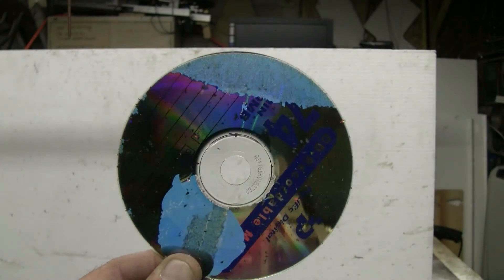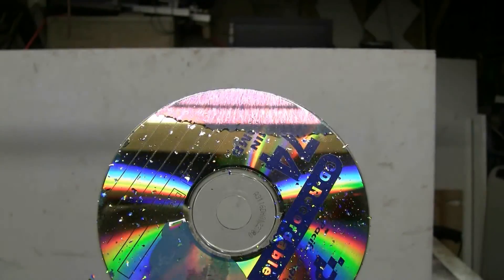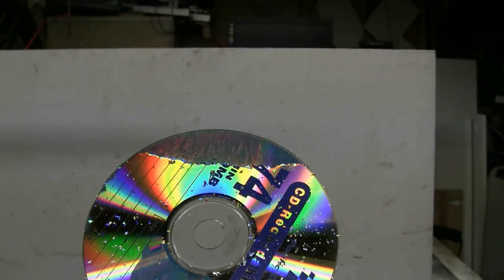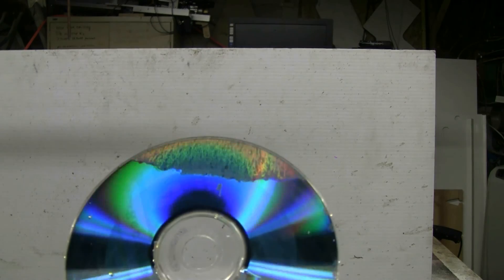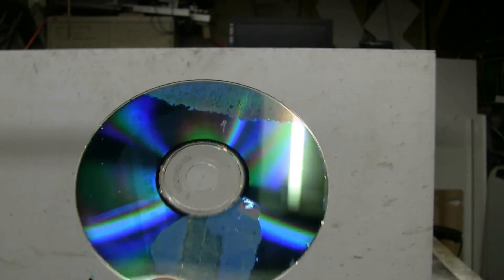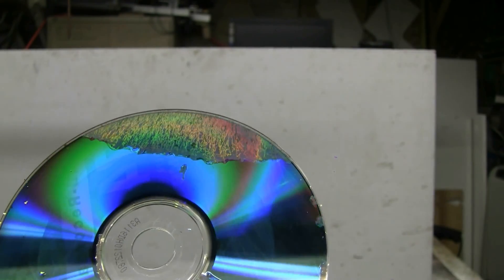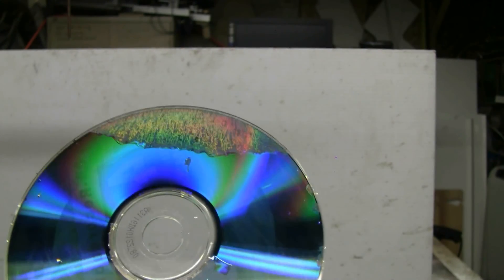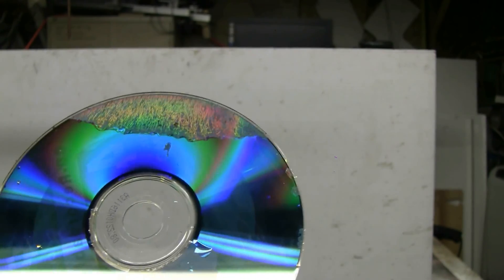Marx Generator Discharge Into CD ROM Disk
A useless scratched CD ROM disk was placed in the discharge path of the marx generator. The discharges slowly ate away at the coating on the disk.